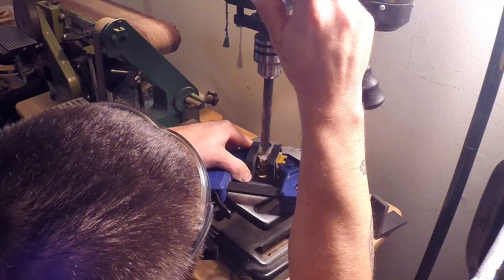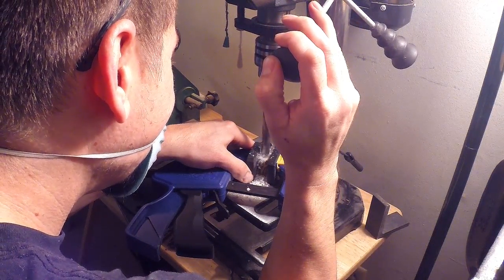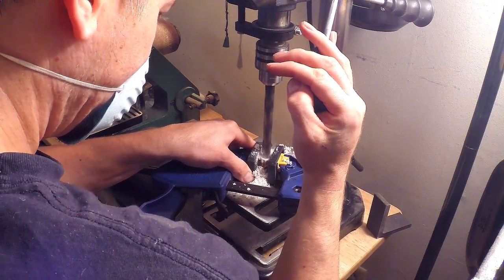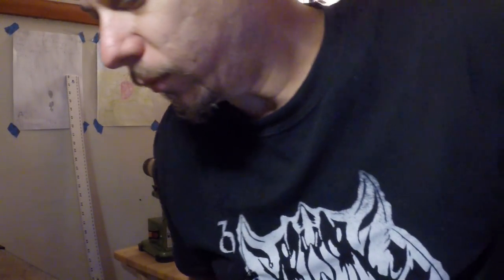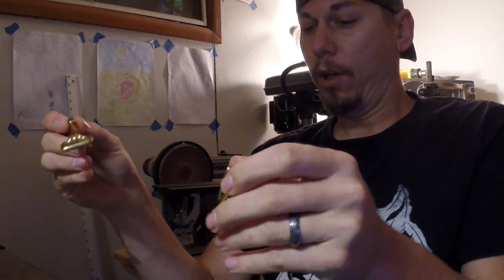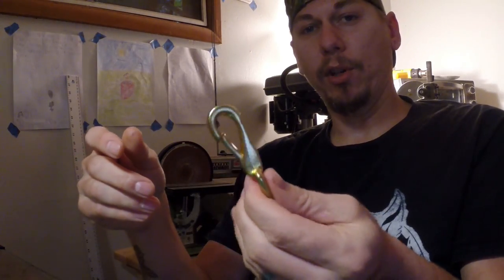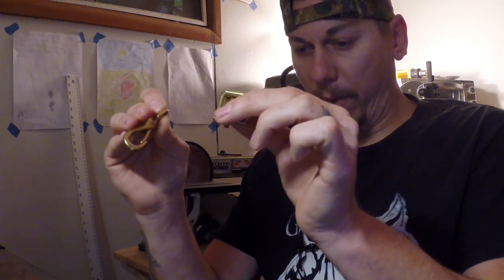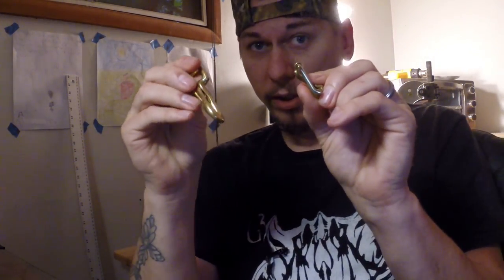WolfeCustoms shop #009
The weather is starting to turn cold. Embrace it. Also, Tandys leather is ticking me off. Hear is why.